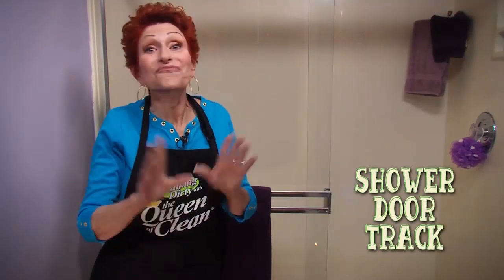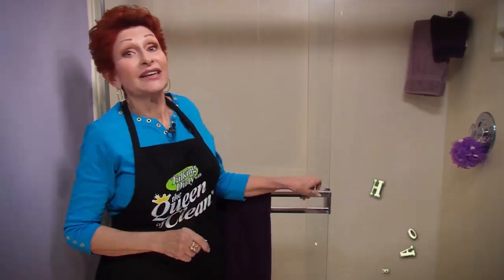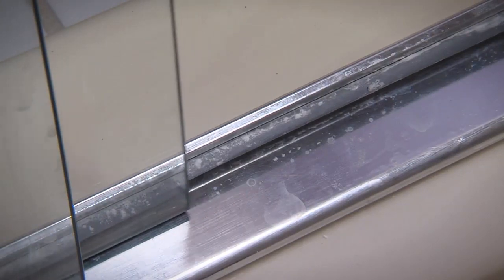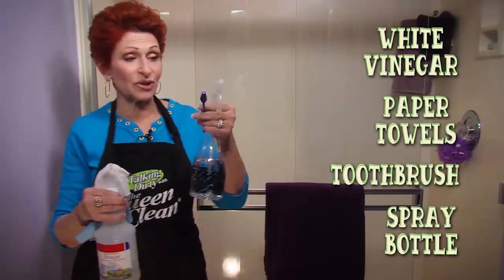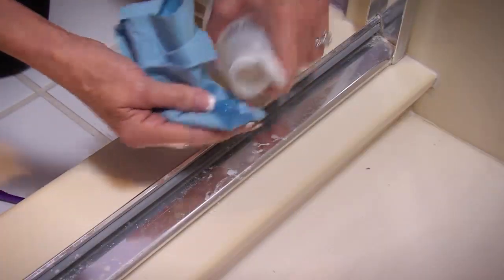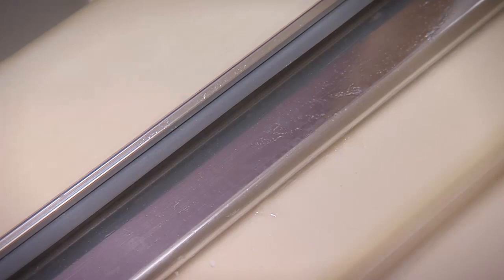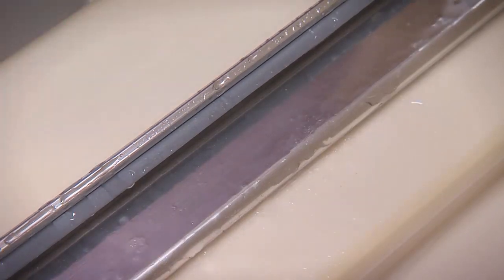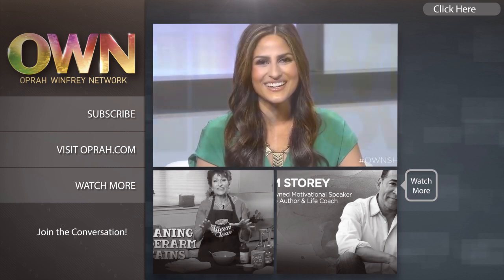The One Place You Probably Forgot to Clean | OWNSHOW | Oprah Online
Neglecting this part of your bathroom can create a hidden buildup of gunk and mold. Linda Cobb, the Queen of Clean and money-saving cleaning expert, uses white vinegar and a bit of of water to get shower door tracks shining in just a few minutes.